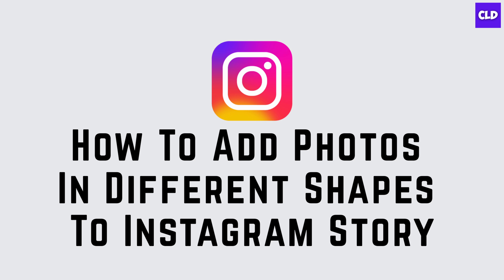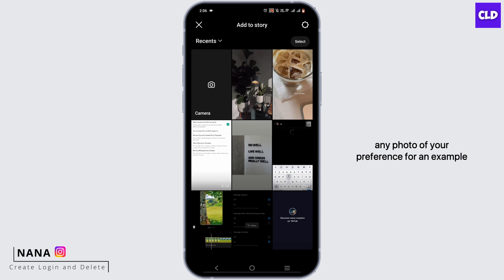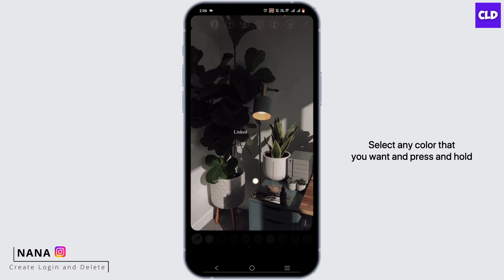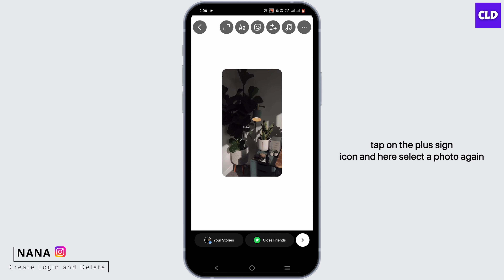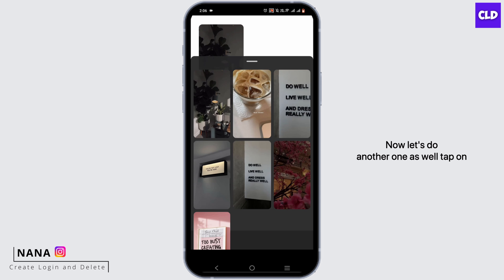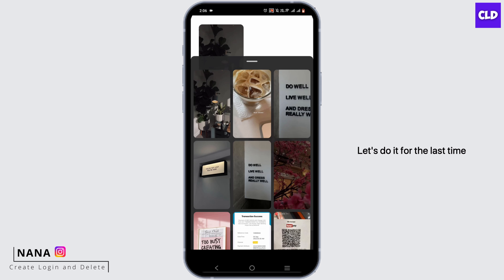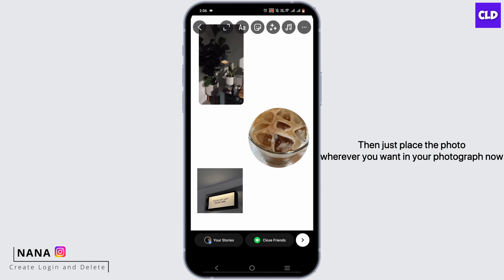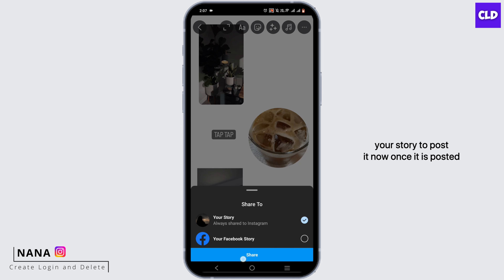How To Add Photos In Different Shapes To Instagram Story [2023]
In this tutorial, we'll provide you with a step-by-step guide on how to add photos in different shapes to your Instagram Story and share tips on creating eye-catching Stories.

👋 Welcome to Create Login And Delete! In this video, we'll guide you through the process of adding photos in different shapes to your Instagram Story. If you want to make your Instagram Stories more creative and unique by using various shapes for your photos, this tutorial is perfect for you.

📱 Timestamps:

0:00 - Introduction
0:05 - How to Add Photos in Different Shapes to Instagram Story
0:10 - Preparing Your Photo